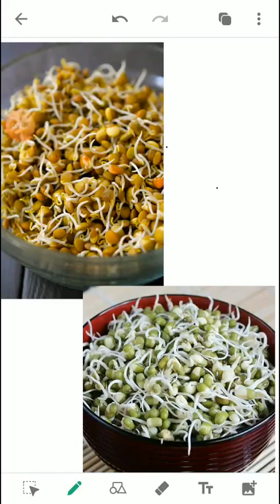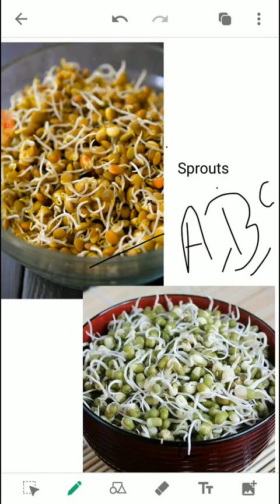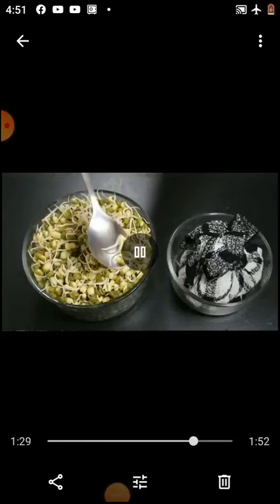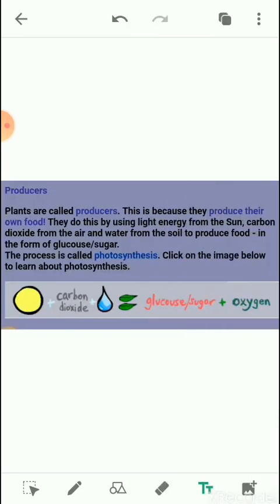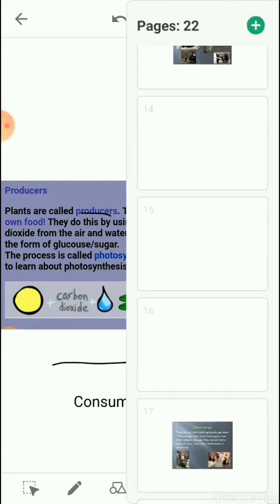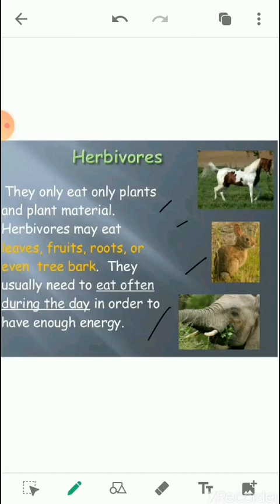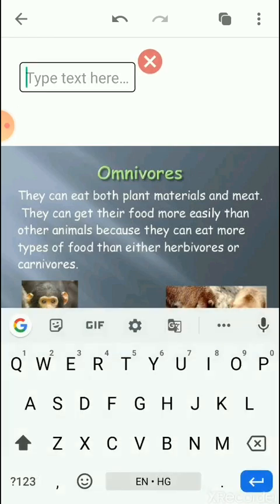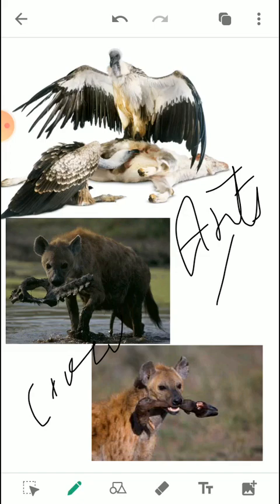Class VI Science 08 04 2020 by Mrs Mridulata Upadhyay